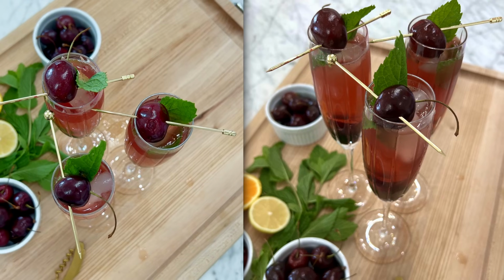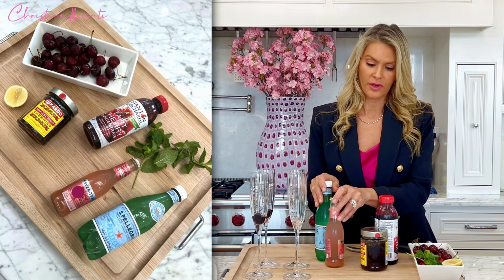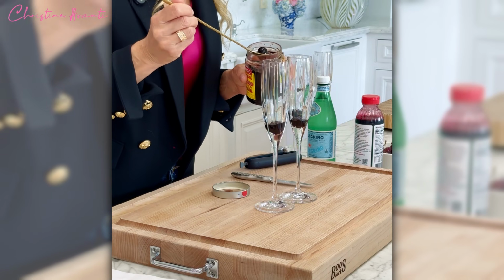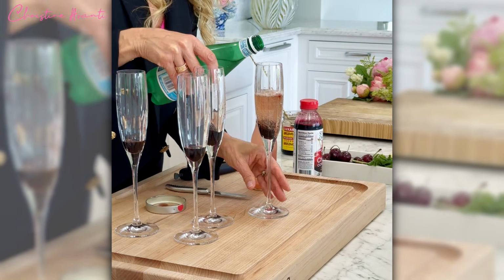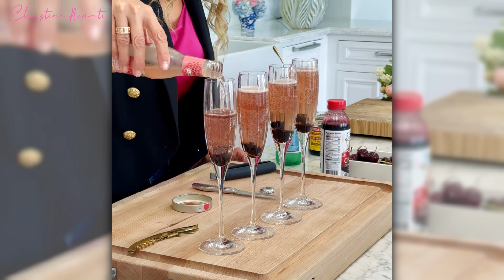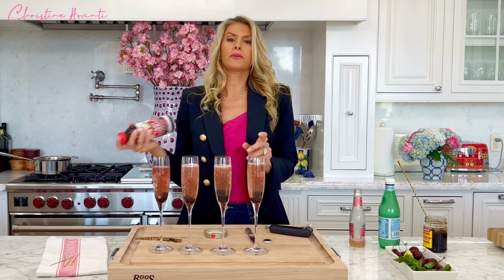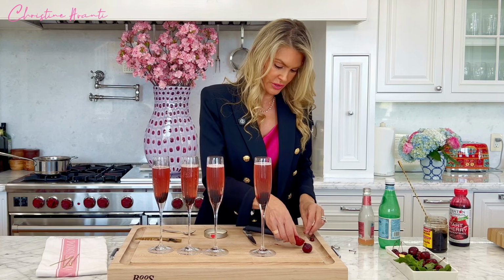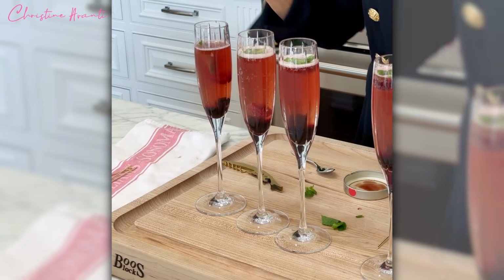Cherry Mocktail Recipe | Perfect for Dry January!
This Cherry Mocktail is inspired by one of my favorite restaurant mocktails and reimagined as an elegant alcohol-free drink for Dry January. Featuring Luxardo cherries, tart cherry concentrate, sparkling grapefruit, and fresh citrus, this mocktail delivers bold flavor with a light, refreshing finish.
Tart cherries are naturally rich in antioxidants and polyphenols, which may support recovery and healthy aging—making this a smart, feel-good option for women over 50 who still want a beautiful drink experience.

- 2 Luxardo Maraschino cherries
- 1 teaspoon Luxardo cherry syrup
- 1 teaspoon tart cherry concentrate
- Sparkling water
- Fevertree sparkling grapefruit
- Squeeze of fresh lemon juice
- Cherries and fresh mint for garnish

Instructions
1- Add two Luxardo cherries and the syrup to the bottom of a champagne glass.
2 - Pour in sparkling water, filling the glass halfway.
3 - Add Fevertree sparkling grapefruit, leaving a little room at the top of the glass.
4 - Top with a squeeze of lemon and tart cherry juice concentrate.
5 - Garnish with fresh cherries and fresh mint.
6 - Serve immediately and enjoy!

Makes 1 mocktail